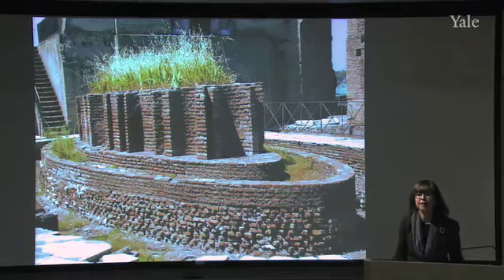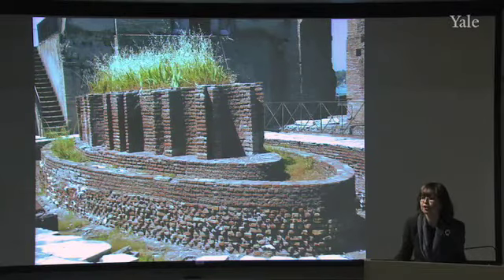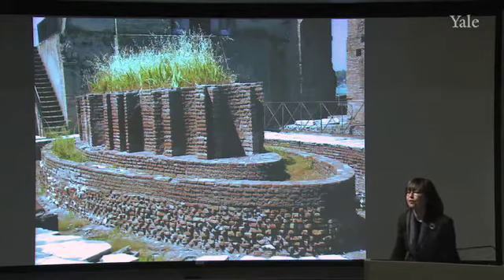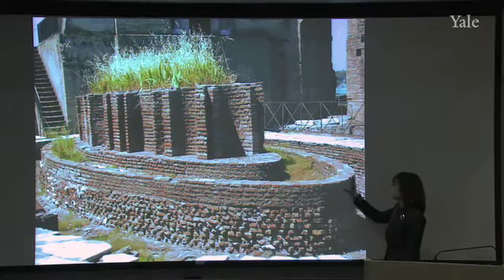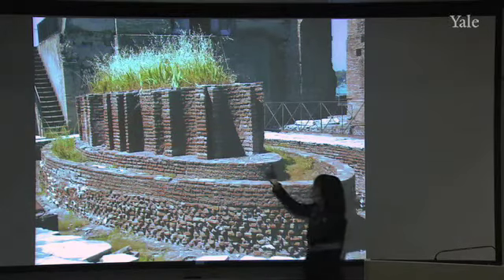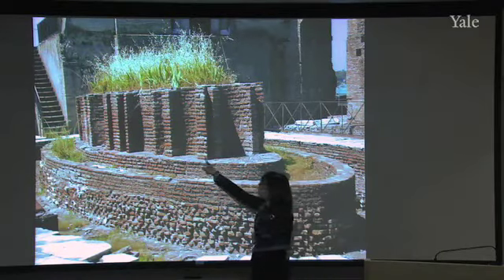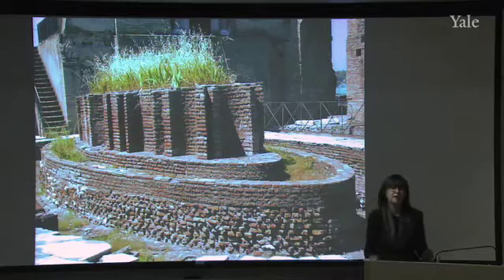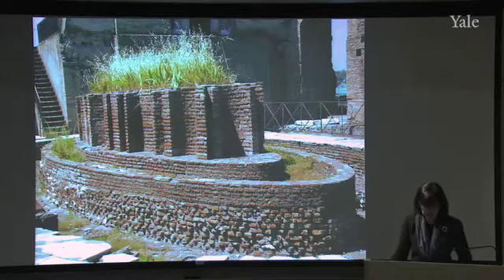25. Elliptical Fountain, Palace of Domitian, Rome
Domitian built the Imperial Palace on the Palatine Hill (the Domus Augustana), continuing work begun by Tiberius, Caligula, and others. Dedicated in A.D. 92, it is divided into public (Domus Flavia) and private (Domus Augustana) wings. The architect Rabirius was charged with creating spaces that featured Domitian as dominus et deus (lord and god) by situating him in curved niches beneath vaults that were meant to evoke the dome of heaven. The triclinium (dining room) in the Domus Flavia looked out over two elliptical fountains, one of which survives. The fountain's undulating forms, made out of concrete and faced with brick, show Rabirius to be one of Rome's most talented architects, whose approach lives on in the designs of the Canadian American architect, Frank Gehry.